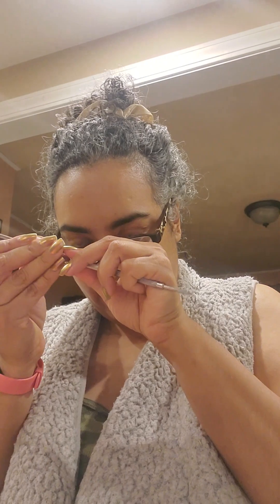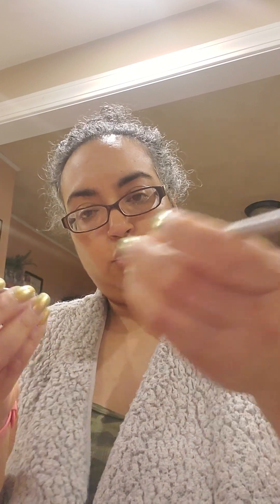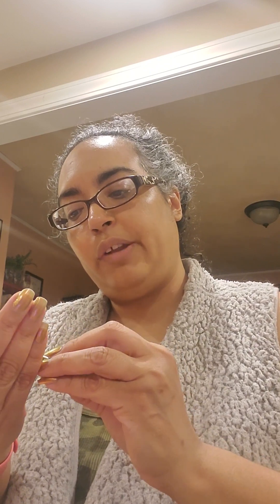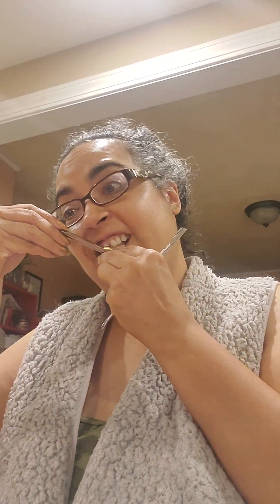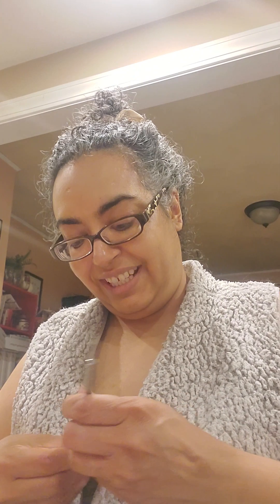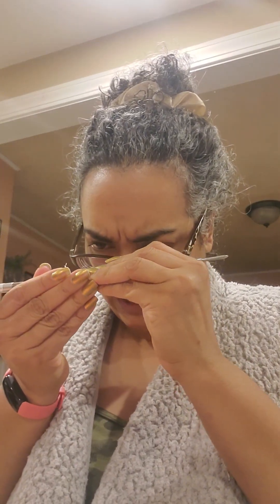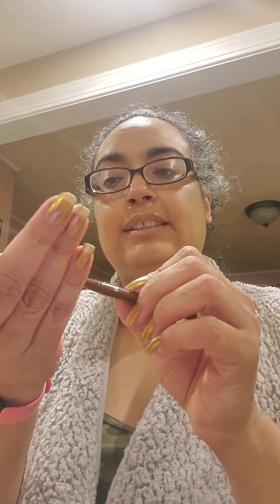More like Frustration Guaranteed packaging...🤨 My surprise bonus item fro. @Ipsy Customer Support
Today's vlog to keep you updated on Life with Barb the B-Rex.

Let's see what Ipsy Customer Support sent me as a free bonus gift for the hassle of 2 of my Ipsy Shop items arriving damaged and a third arriving missing half of it.
Come by for the beauty & skincare...stay for the random, sometimes humorous, rambling chat.

"Remember to be the kindness you wish to see in the world."

"Life is a balance of holding on and letting go." - Rumi

Reminder: All products in my videos are purchased by me, using my own money. All I have to offer you are my own personal experiences and honest opinions. Hopefully, that's good enough for folks.